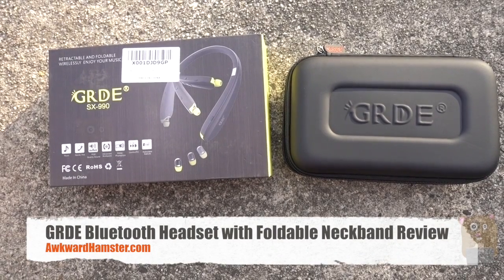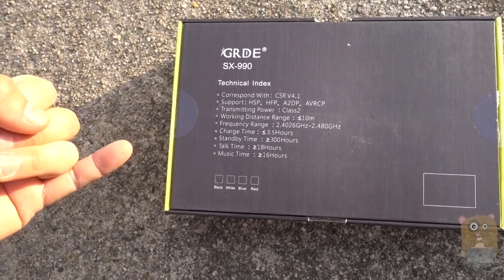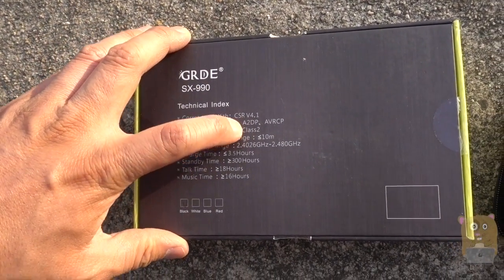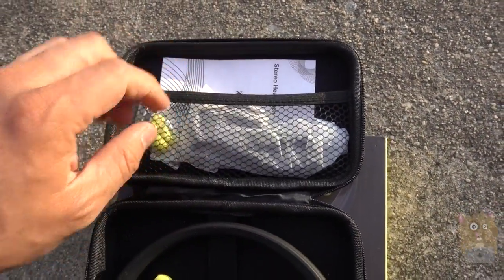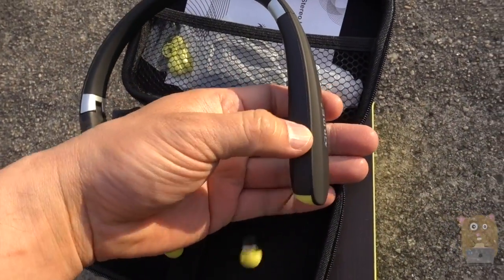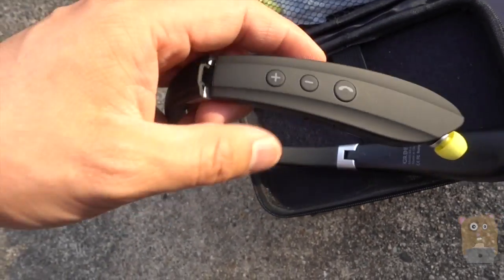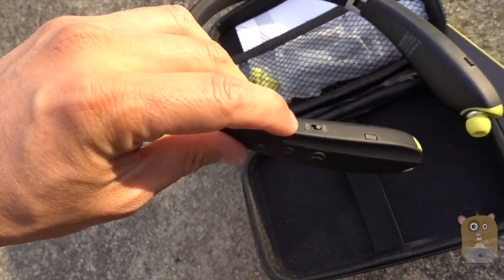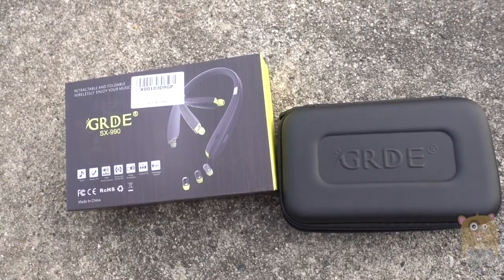GRDE Bluetooth Headset with Foldable Neckband Review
♪ Bluetooth Headset: Latest Bluetooth V4.1 technology ensures fast pairing speed and stable connection. Headphones are compatible with most Bluetooth enabled smartphones, tablets, iPhone and Android devices.
♪ Wireless stereo headphones: Built-in HD Microphone and combined with 6G CVC Noise cancelling technology, offers HD stereo listening experience. Easy Button Control on volume and skipping songs.
♪ Neckband headset: Around-the-neck wearing style brings comfortable fit especially when running, cycling, exercising and outdoor indoor activities. Foldbale and lightweight design makes it more portable and convenient.
♪ Retractable earphones: Retractable ear buds with individual button on each side, easy to adjust the cable length. Vibration for incoming calls, never miss any calls and totally hands free.
♪ Long-last usage: Up to 16 hours of music time and 300 hours of standby time on only 3.5 hours of charging.